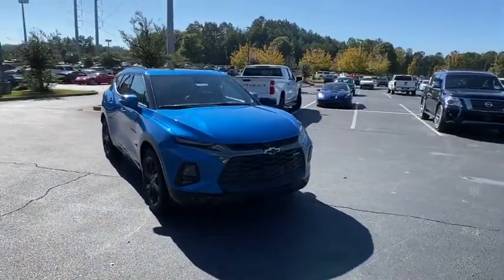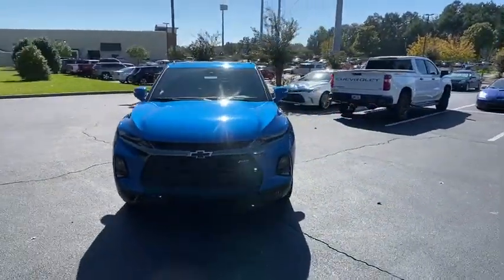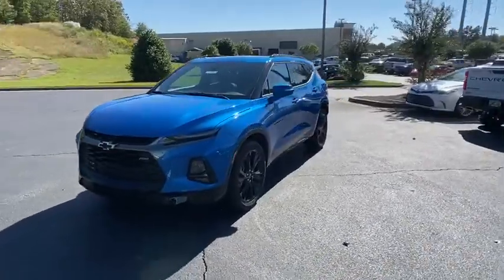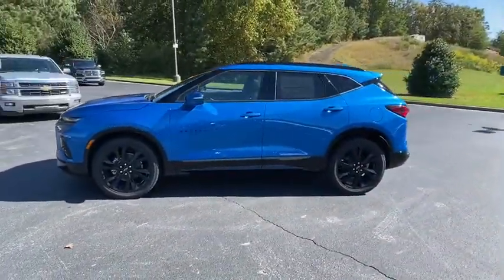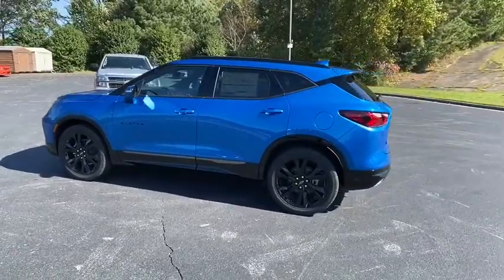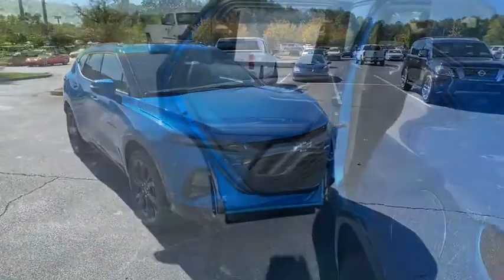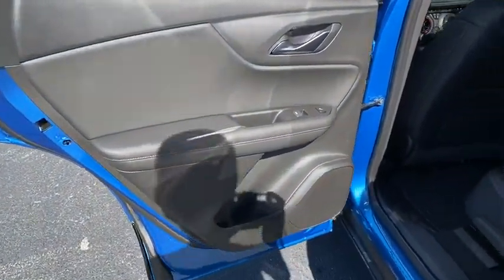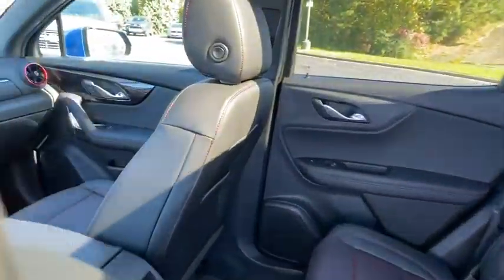2021 Chevrolet Blazer Jasper, Cartersville, Alpharetta, Dawsonville, Canton, North Georgia T41008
Bright Blue Metallic New 2021 Chevrolet Blazer available in Canton, Georgia at CHevrolet of Canton. Servicing the Jasper, Cartersville, Alpharetta, Dawsonville, North Georgia area.

Delivers 26 Highway MPG and 19 City MPG! This Chevrolet Blazer boasts a Gas V6 3.6L/ engine powering this Automatic transmission. WIRELESS CHARGING, WHEELS, 21 (53.3 CM) GLOSS BLACK ALUMINUM, TRANSMISSION, 9-SPEED AUTOMATIC, ELECTRONICALLY-CONTROLLED with overdrive, includes Driver Shift Control (STD).* This Chevrolet Blazer Features the Following Options *ENHANCED CONVENIENCE PACKAGE includes (UQA) Bose premium 8-speaker system, (AAB) memory settings, (KA6) rear outboard heated seats, (KU9) driver and front passenger ventilated seats and (N38) power tilt and telescoping steering column, DRIVER CONFIDENCE II PACKAGE includes (K4C) Wireless Charging, (UV2) HD Surround Vision, (DRZ) Rear Camera Mirror, (KSG) Adaptive Cruise Control, (UGN) Enhanced Automatic Emergency Braking, (HS1) Safety Alert Seat and (T4L) LED headlamps , TIRES, P265/45R21 ALL-SEASON BLACKWALL, SUNROOF, POWER PANORAMIC, TILT-SLIDING WITH POWER SUNSHADE, STEERING COLUMN, POWER TILT AND TELESCOPING, SEATS, VENTILATED DRIVER AND FRONT PASSENGER, SEATS, HEATED, REAR OUTBOARD SEATING POSITIONS, SEATS, FRONT BUCKETS (STD), SAFETY ALERT SEAT, RS PREFERRED EQUIPMENT GROUP Includes Standard Equipment.
SEATS  FRONT BUCKETS  (STD),AUDIO SYSTEM  CHEVROLET INFOTAINMENT 3 PLUS SYSTEM  with connected Navigation  8 diagonal HD color touchscreen  AM/FM stereo  Bluetooth audio streaming for 2 active devices  Apple CarPlay and Android Auto capable  enhanced voice recognition  in-vehicle apps  cloud connected personalization for select infotainment and vehicle settings.